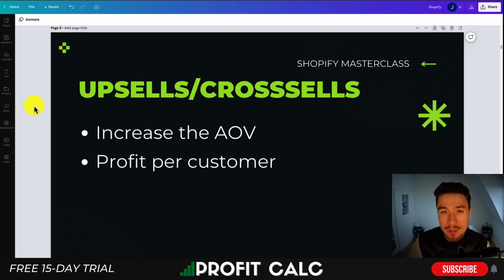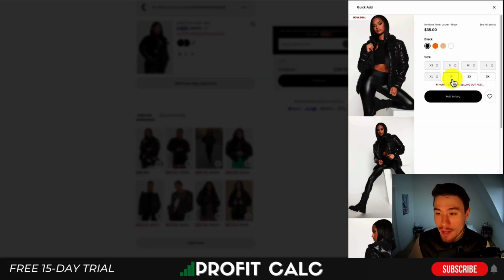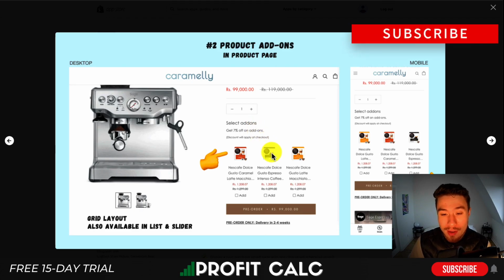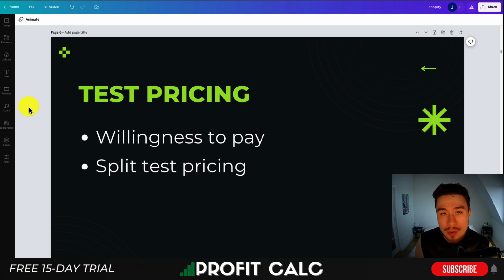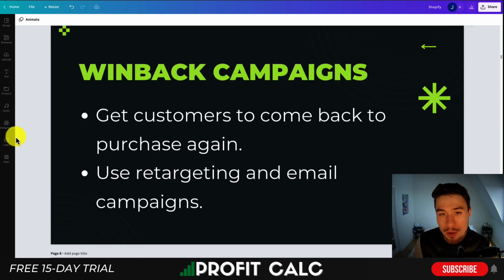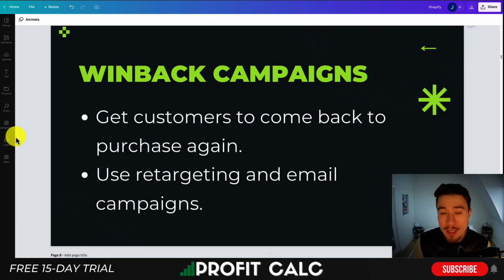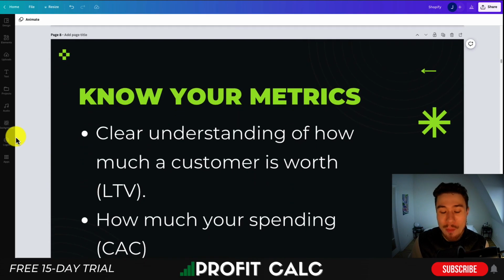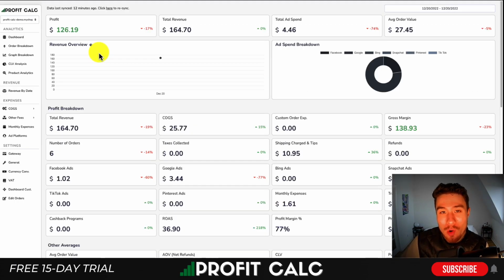Increase Profits with Shopify: A Step-by-Step Guide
Do you want to learn how to increase profits with Shopify? In this video, we'll teach you everything you need to know to start making more money with your online store.

From setting up your shop to promoting it online, we'll show you everything you need to know to start making money with your online store. If you're ready to take your business to the next level, then this is the video for you!

This video covers how to increase your profits for your Shopify store. It covers 3 strategies including one bonus strategy.

PROFIT CALC (Start your free 15-day trial)